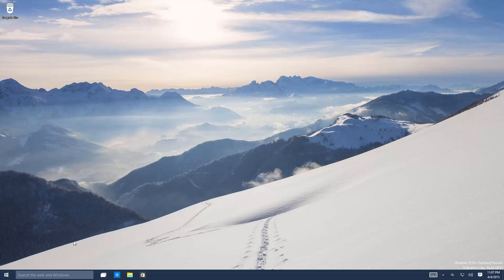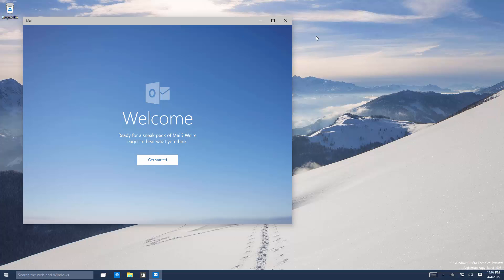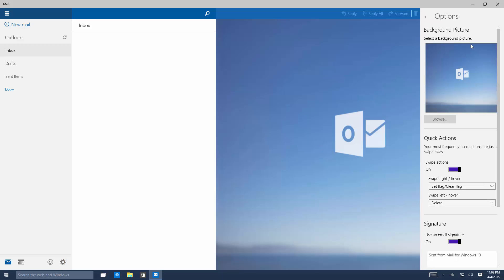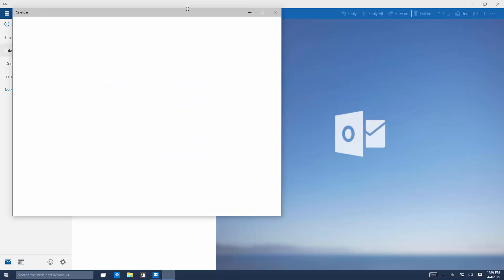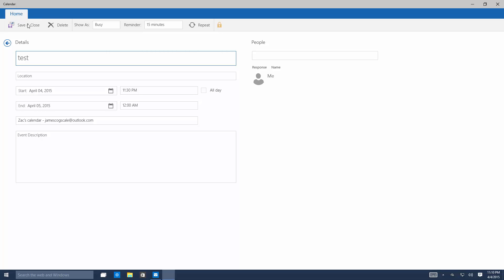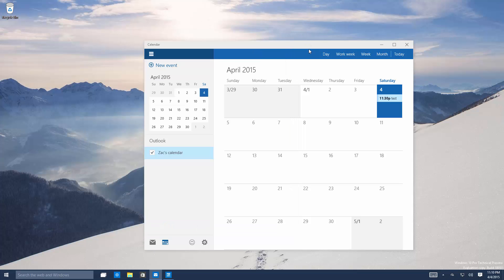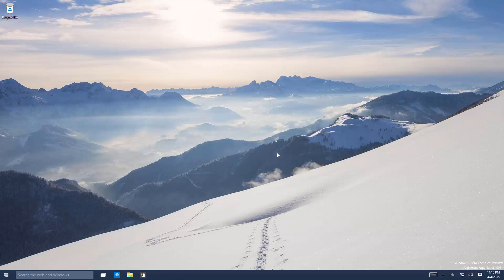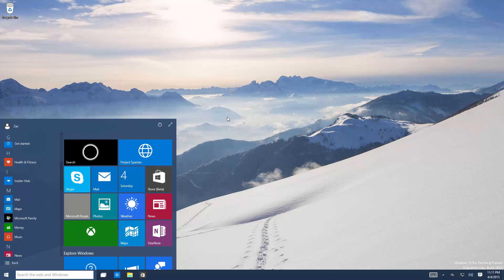Windows 10 Build 10051 - Outlook Mail, Calendar, Spartan + MORE